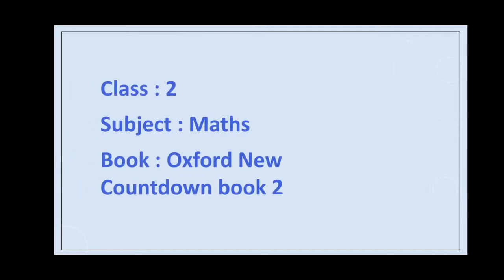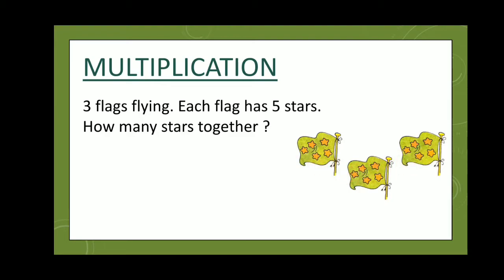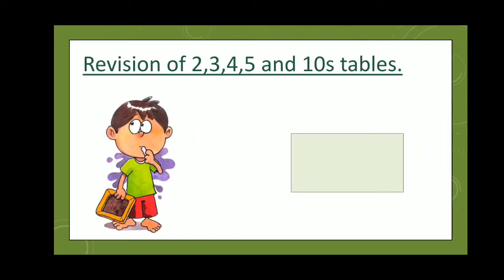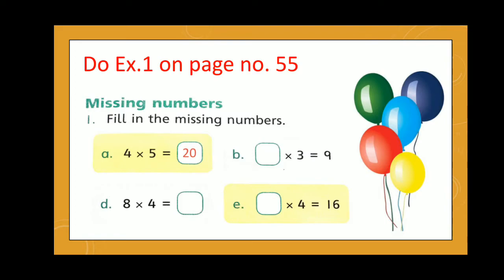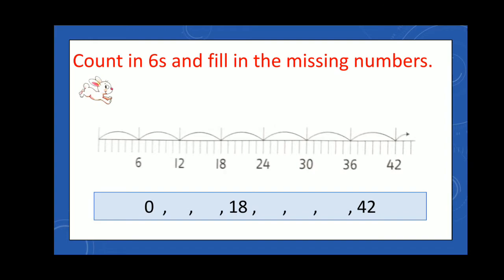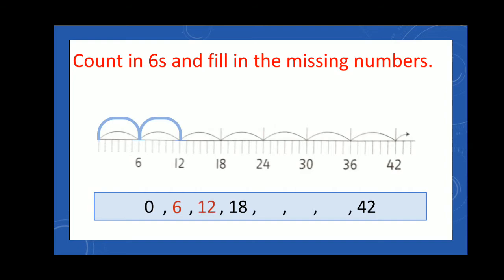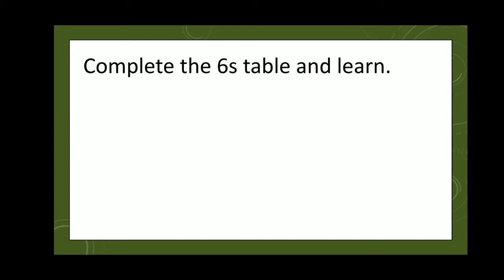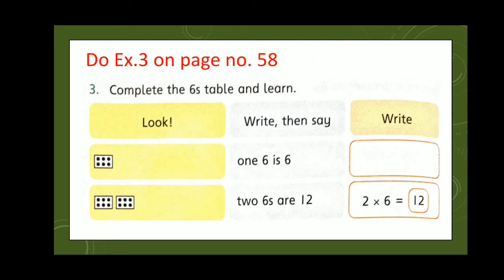Metropolitan School Nov Class 2 Math Lesson